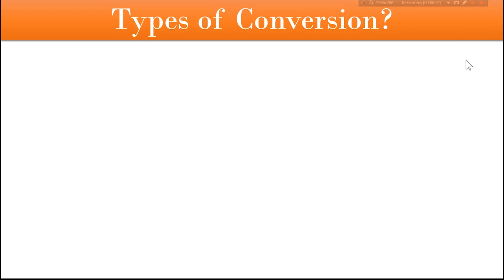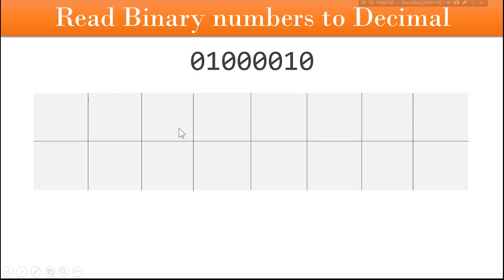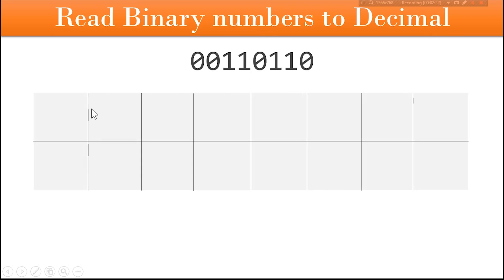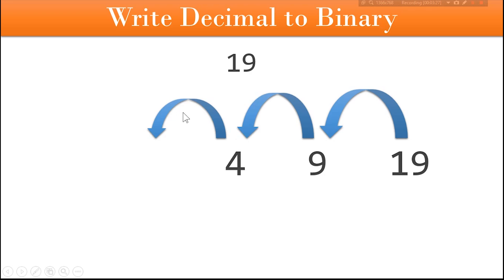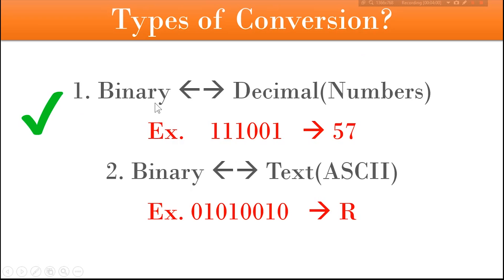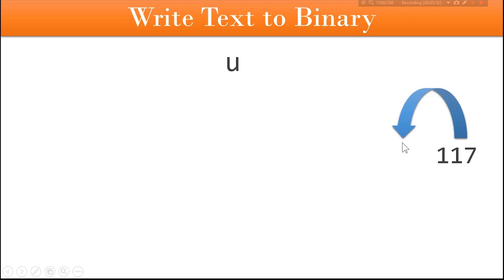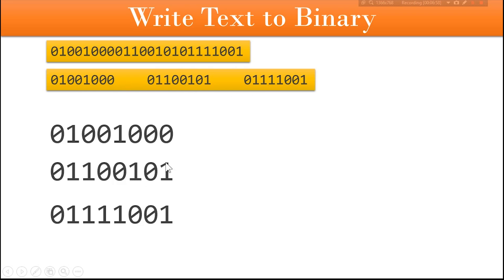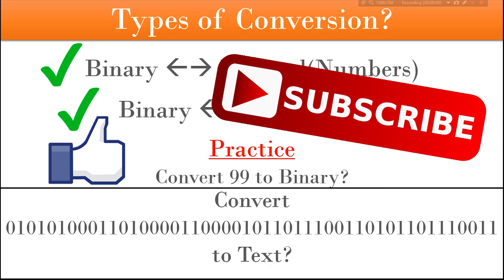How To Read And Write Binary Code 2017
🔥Just Random Tech🔥
This video will teach you to read and write and completely understand Binary Codes. As it is one of the most respected keys in Computer Science study. Binary is very easy and important to learn.